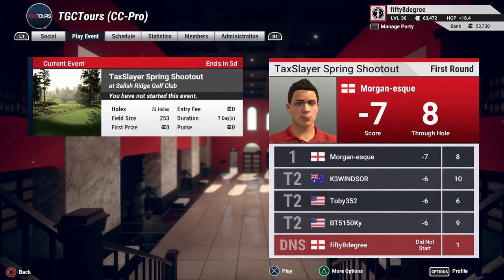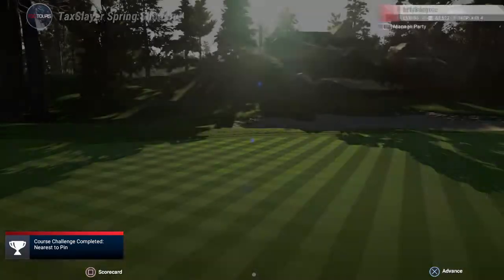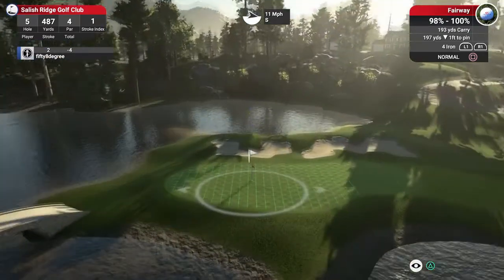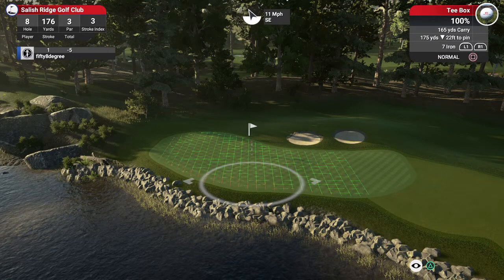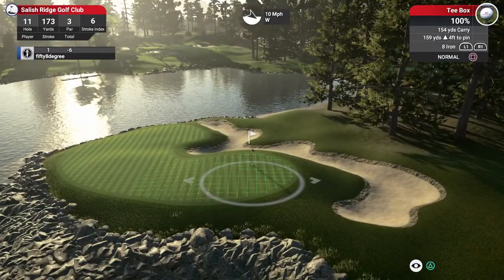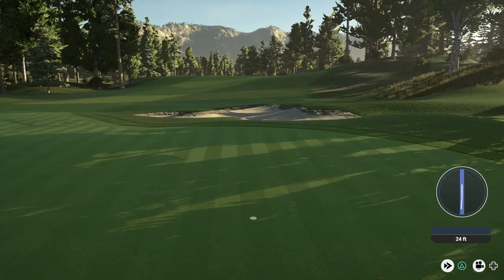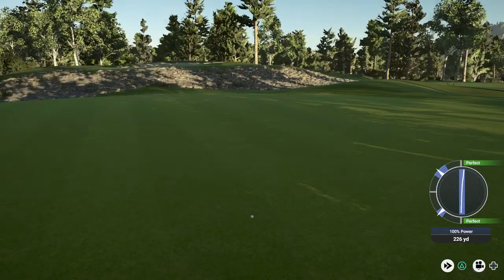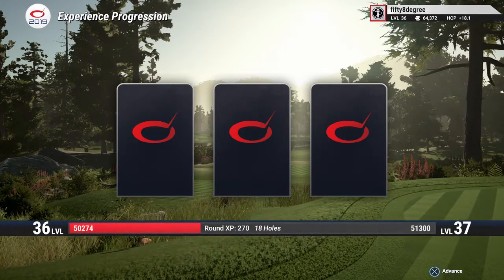TGC Tours - Event 9 - TaxSlayer Spring Shootout - Round One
Round One of this weeks event - TaxSlayer Spring Shootout at Salish Ridge Golf Club. Keep your eyes peeled for rounds two, three and four later this week and a TGC Tours course recommendation on Friday.